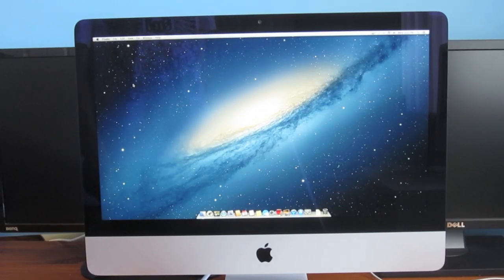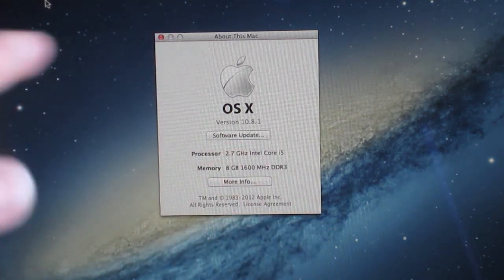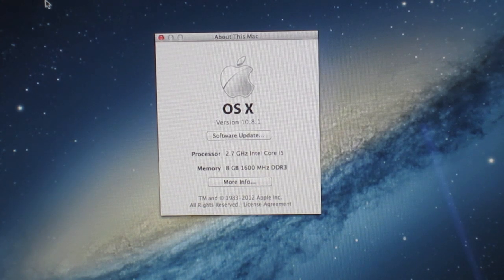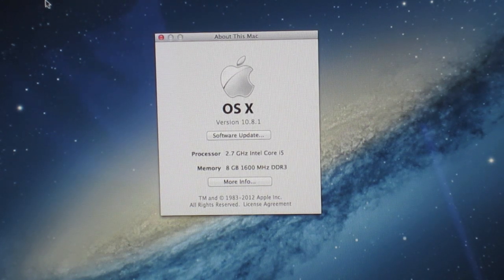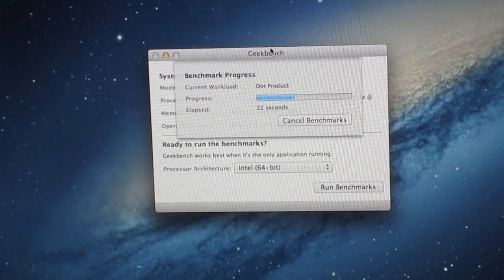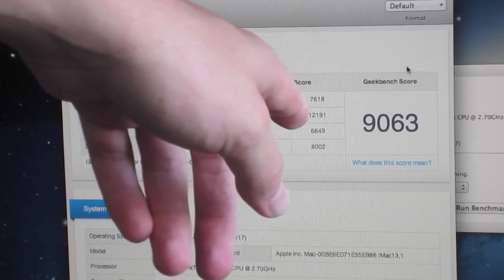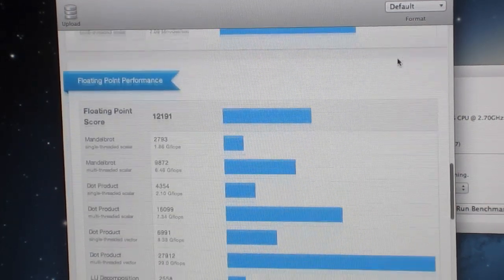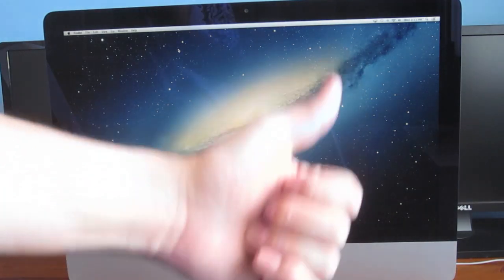 iMac 21.5'' 2012: Geekbench Test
In this video I Geekbench the new thin 21.5'' Apple iMac.